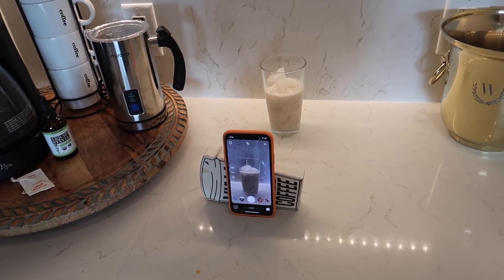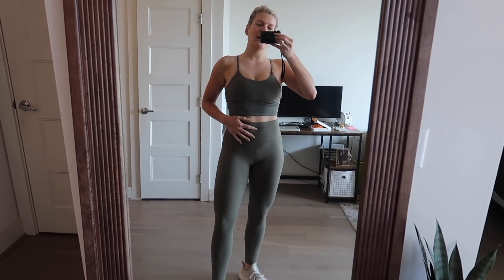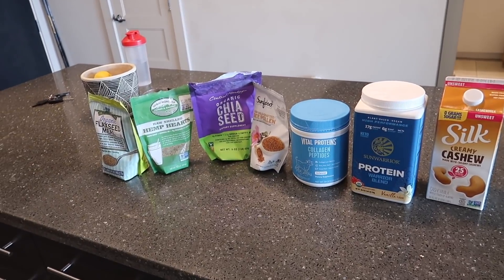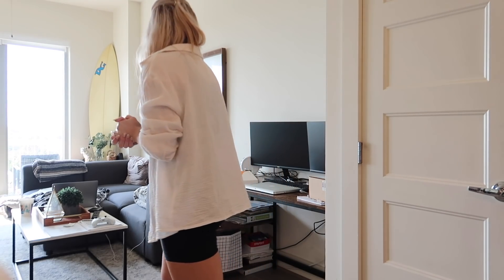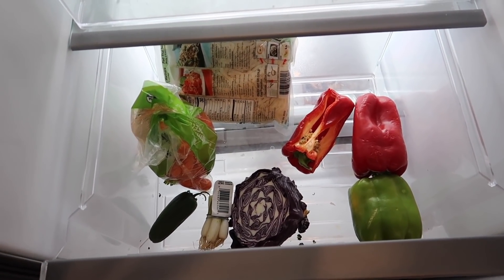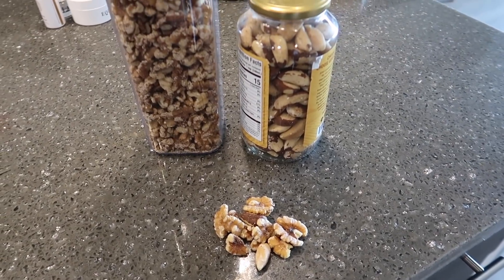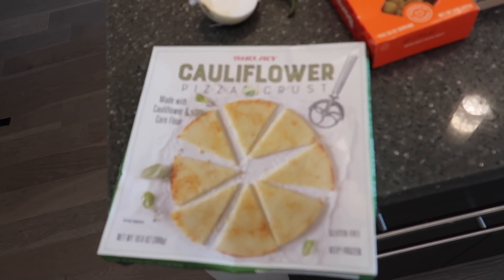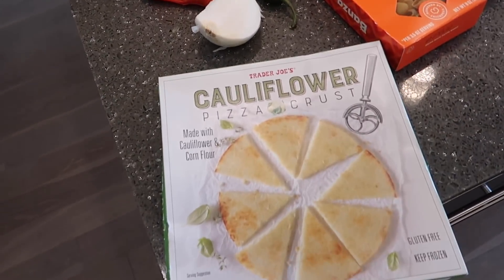Meals to Make When You Run Out of Groceries! (Easy & Healthy)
I wanted to share my go-to meals and snack ideas for when we're completely out of groceries and how to make sure none of those random veggies go bad!  Also, I talk about my pantry staples that I always have on hand to make sure you can always whip up an easy and healthy meal - I hope y'all enjoy!

MY COOKBOOK :) 10 ingredients or less, healthy easy meals all in one place!

the BEST Air Fryer

PRODUCTS MENTIONED:
Amazon green workout tank (color olive green, size L)
Amazon green leggings (color sage grey, size M)
Milk Frother
Vital proteins
Protein Powder